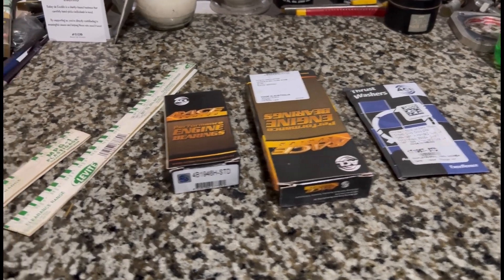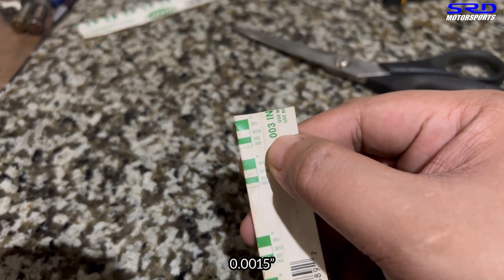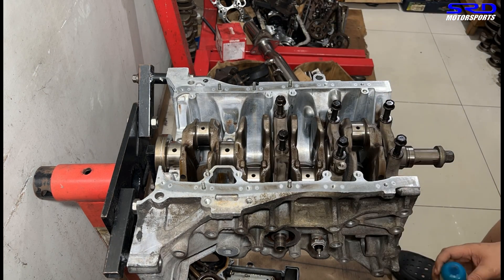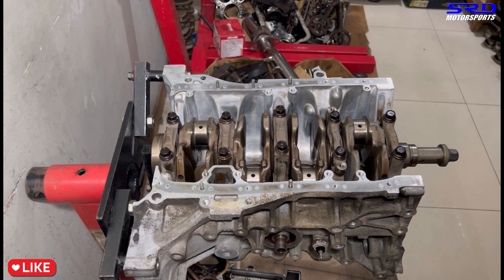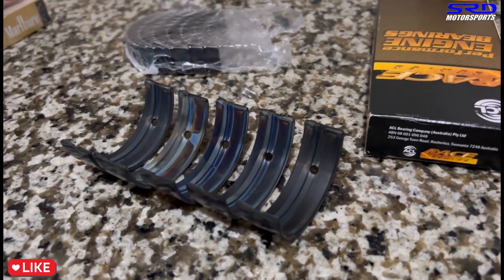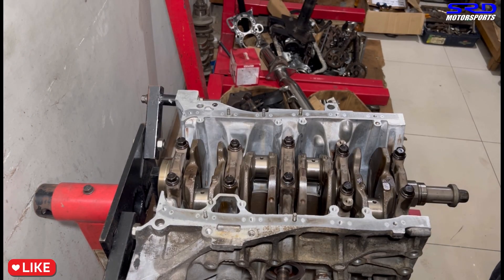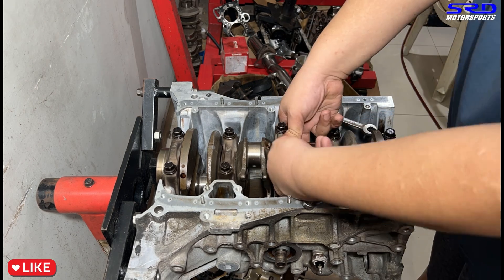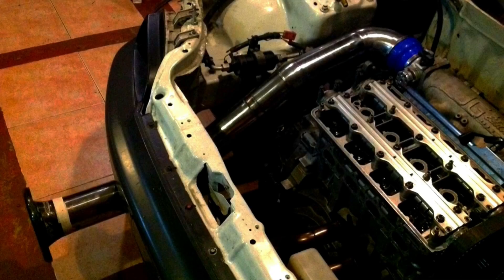How To: Plastigage Main and Rod Bearing Oil clearances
This is how we get consistent results with plastigage as we still use this for final checkups or for initial assessment before machining and checking with our micrometer and dial bore gauge.

And even after all the final machining is done, we still use plastigage for final checking as even the best machineshops will be prone to human errors in very rare instances, so it wont hurt to be extra sure.

and also episode 1 of the b20vtec project where this block and crank belon to, click it here